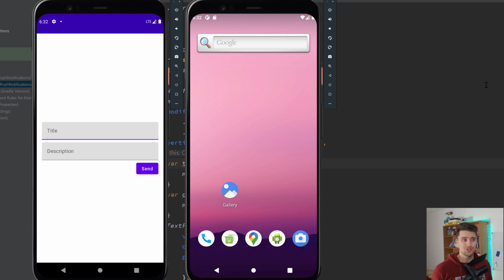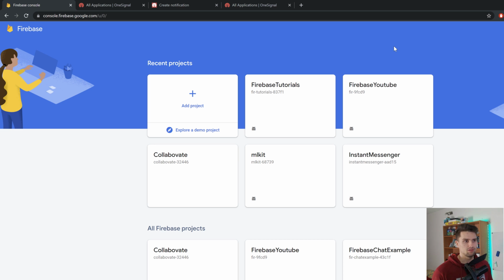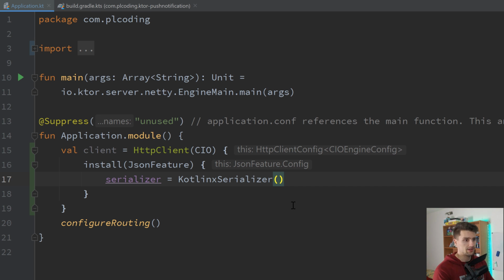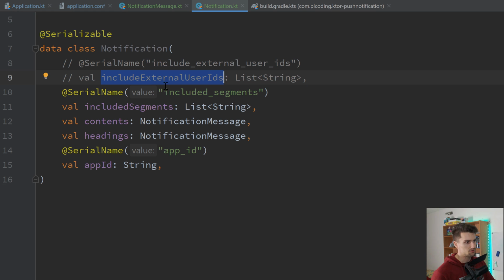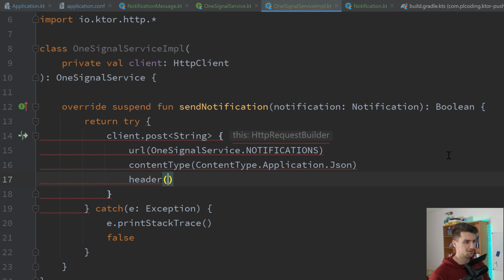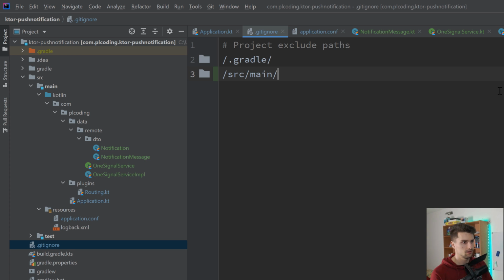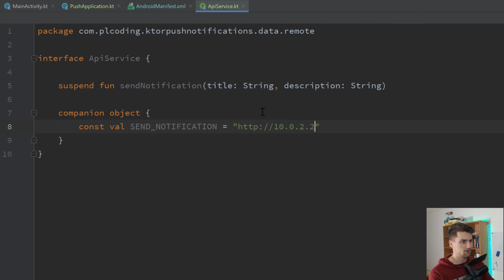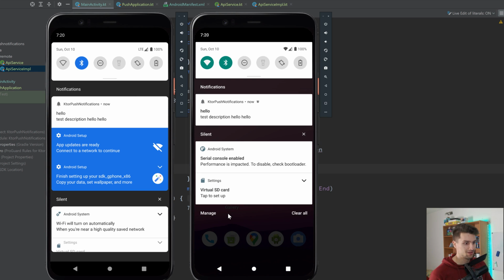How to Send Push Notifications With OneSignal & Ktor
In this video I'll show you how you can setup OneSignal to send push notifications to your app's users using a Ktor backend.